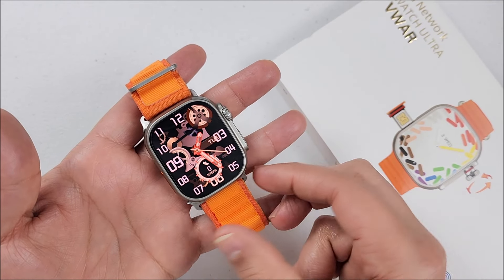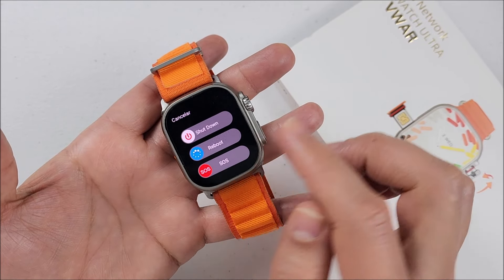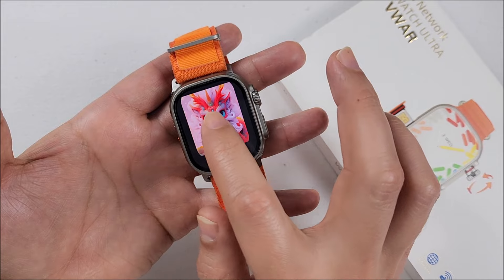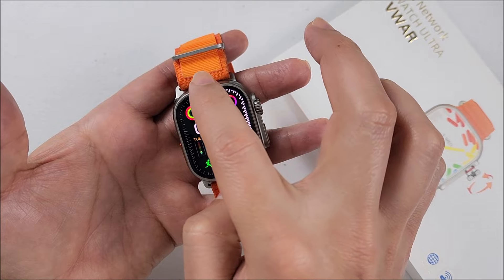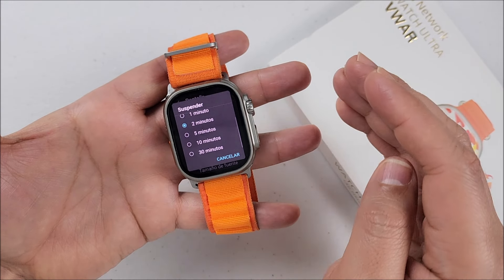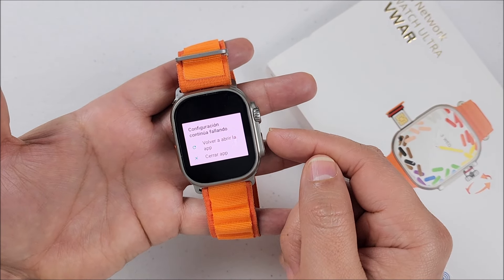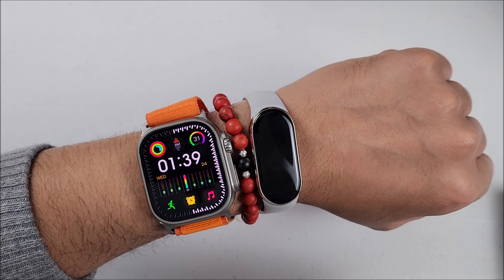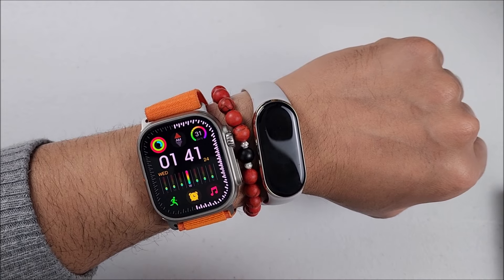VWAR S9 ULTRA - NEW FEATURES (new upgrade)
HI TECHFRIENDS.
IN TODAY'S VIDEO WE WILL TALK ABOUT WHAT IS NEW WITH THIS NEW UPGRADE FOR THE VWAR S9 ANDROID SMARTWATCH.
PLEASE WATCH TO THE AND FOR SOME IMPORTANT DETAILS YOU NEED TO KNOW BEFORE UPGRADE.